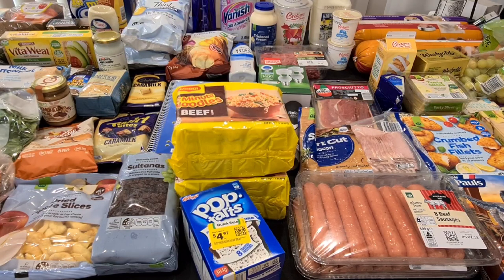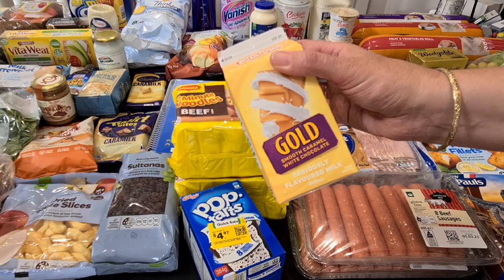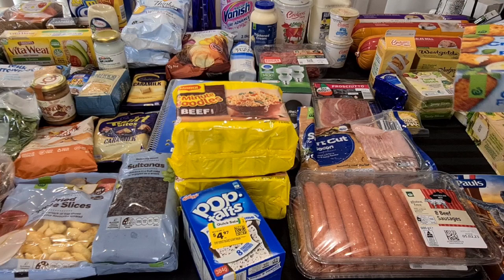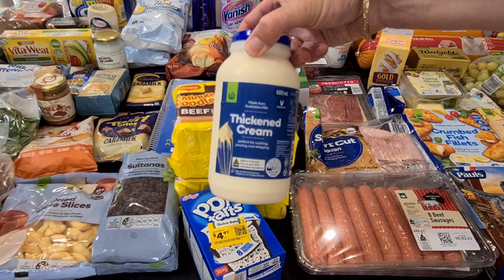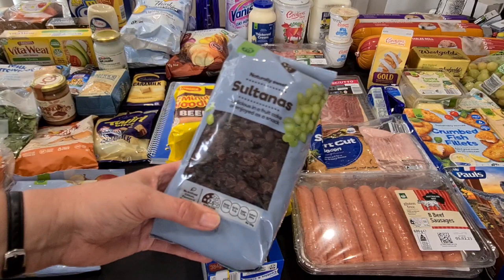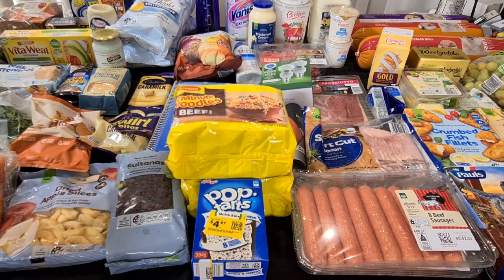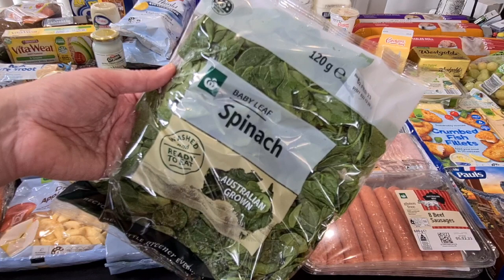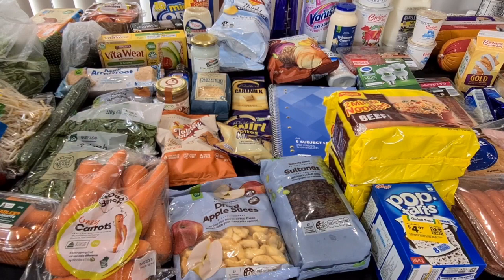Woolworths Weekly Shopping Haul - 27 January 2023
Today I have my weekly Woolworths shopping haul to share with you.
This is for our family of 3 plus 2 German Shepherds.
School holidays is coming to an end and I am also back to work this coming week. things will be somewhat back to our 'normal' routine.
I was lucky enough to be able to purchase some items that had been out of stock for a while, so this haul is larger than my usual. It will also be 8 days before I can shop again and we need to be able to get through.
I try to get as many specials and clearance items that I can find.

Blissful Boxes is an Australian company and subscription box that supports other small Australian businesses. You can see all boxes and specials here and save $5 on your first subscription:

Foodies Collective is the ultimate foodie subscription box. Each season you get to unbox & discover the best Australian made gourmet foods, elevating your pantry & everyday cooking! Check them out here:

This is my one and only Advent Calendar for the year!
I found this amazing Aussie company that not only makes a range of their own products, they also support other Australian businesses.
Win win!

This is the last BS Box until they are planning a seasonal box for Christmas, although the website just says they are taking a break and they'll be back in time for Christmas.
I contacted them in September 2021 regarding my missing box from August 2021 and they only replied in August 2022 to say they were having a break, with no reference to my original email. even though they used the 'reply' option and it included my original email. I have checked my Playlists as this shows all my unboxings and it appears I also missed the July 2022 box. I am not expecting a reply to my email and will not be renewing this box. even IF they do return.
A few days before Christmas. I checked again and the website still says the same. No Christmas Box. surprise, surprise. and their socials haven't been active since October 2022.

Snail Mail:
Aussie Ali
Australia